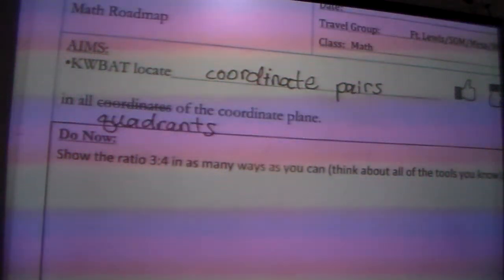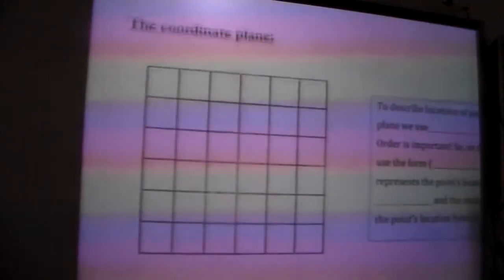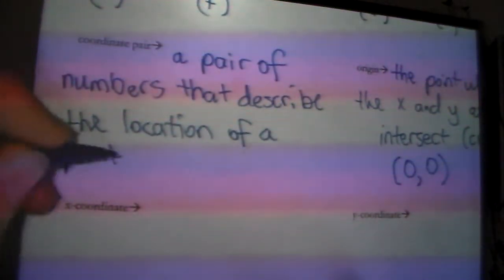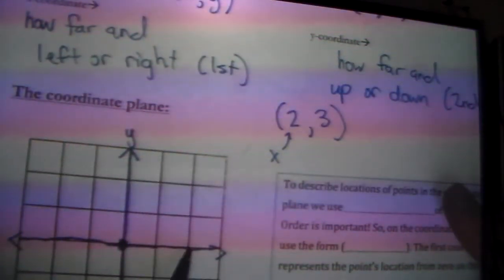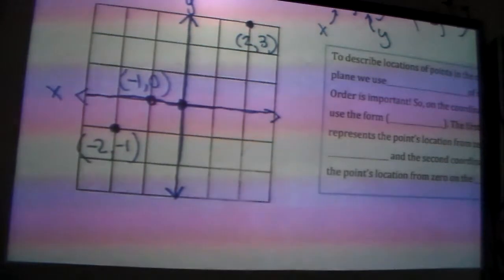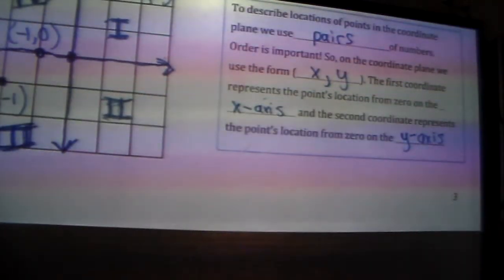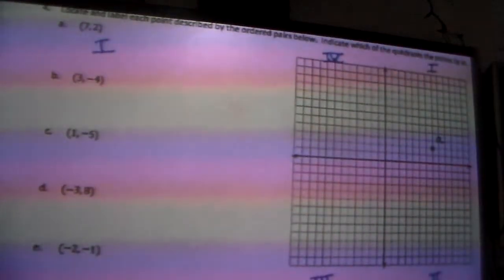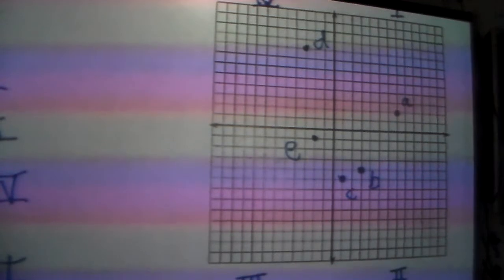Module 3, Lesson 15